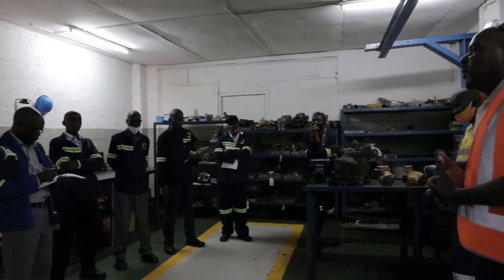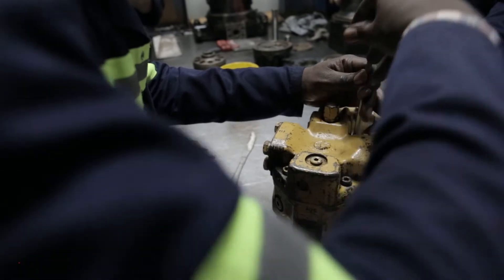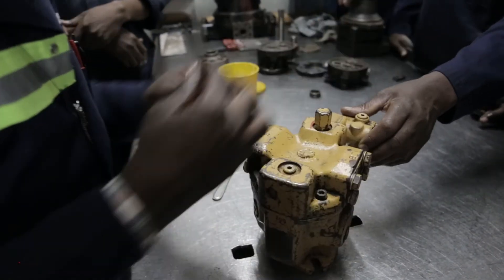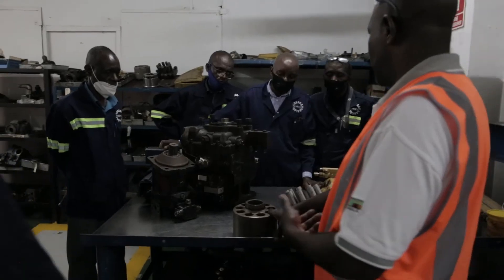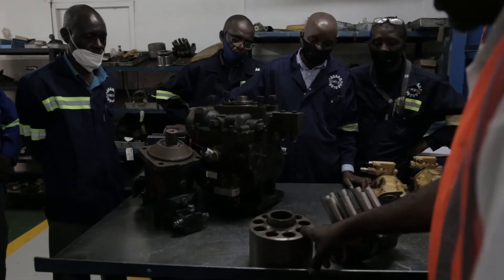FEEDBACK INTERVIEW WITH ZAMITA TRAINER - MR GENESIS CHOMBELA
ZAMITA Trainers had a one week training Training of Trainers (TOT) at PEX Hydraulics in Kitwe on Hydraulic pumps, motors and valves repair.